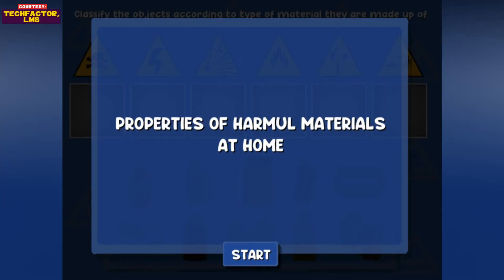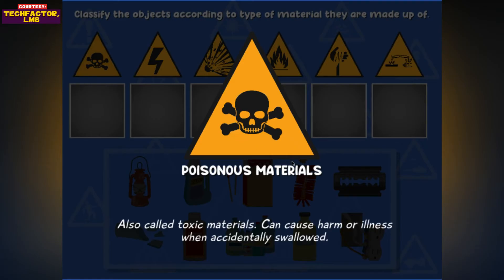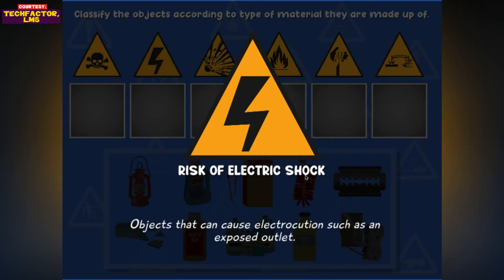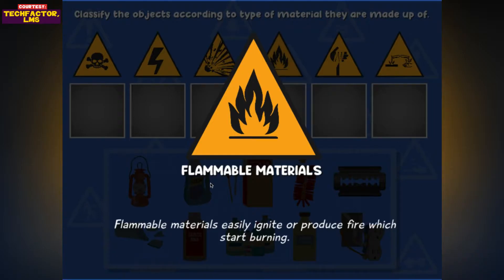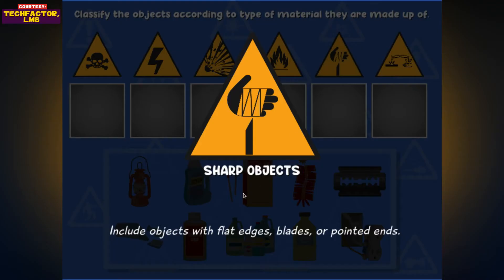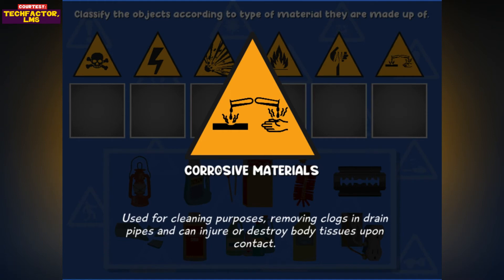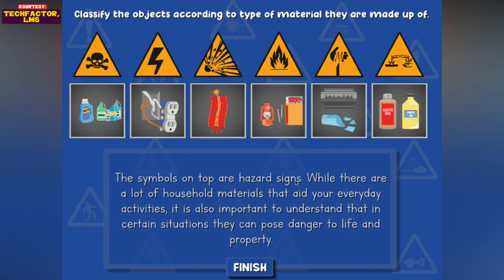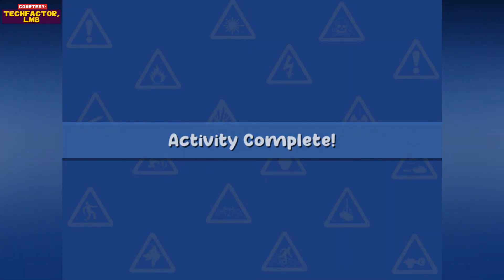PROPERTIES OF HARMFUL MATERIALS AT HOME - SCIENCE 5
Hey there! This video is recorded and uploaded for the benefit of our students under MODULAR Learning Delivery, whose connections to the internet are unstable and poor. You better download this video while your connection to the internet is stable enough for you to do so.

Essential Question:
What makes a household material harmful?

While there are a lot of household materials that aid your everyday activities, it is also important to understand that in certain situations they can pose danger to life and property.  That is why you would normally see these signs associated with a number of household products.  Therefore, it is important for you to be aware of the dangers that come with some household materials.